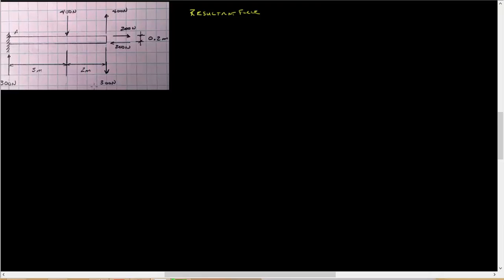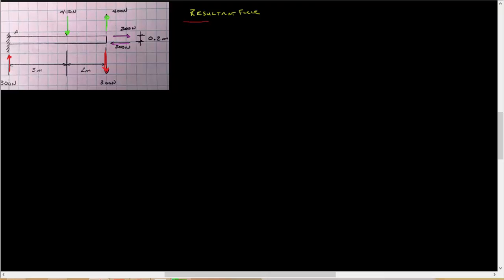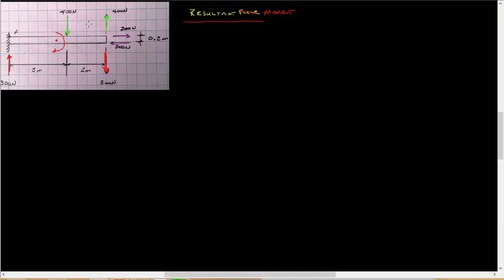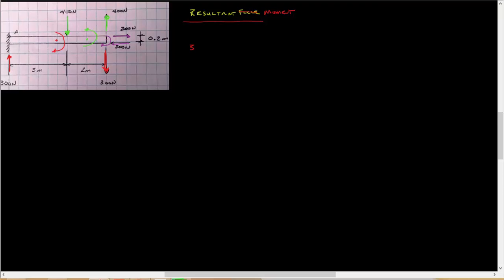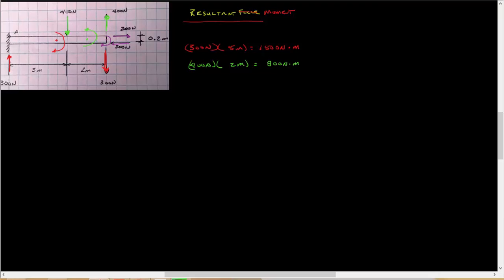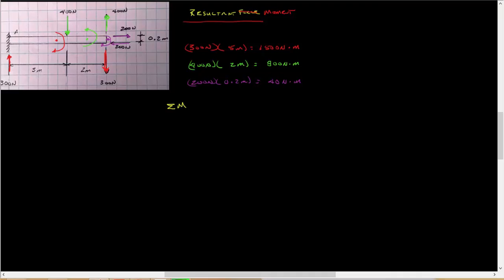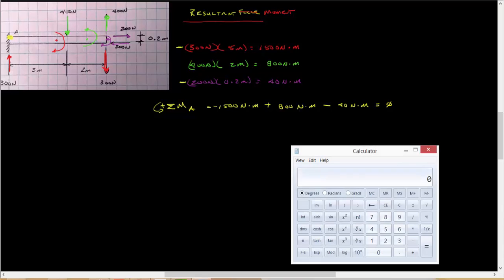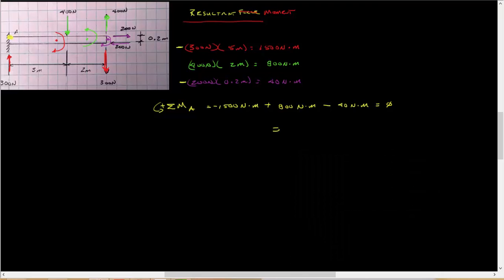mod 4 2 ex 1